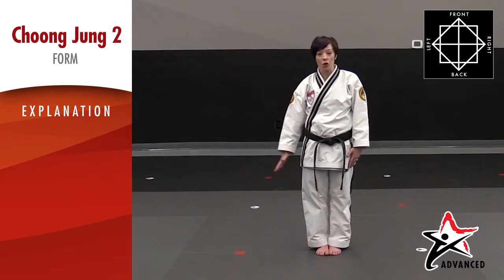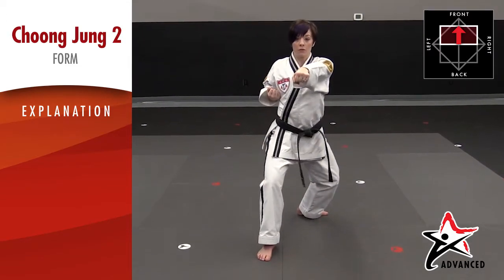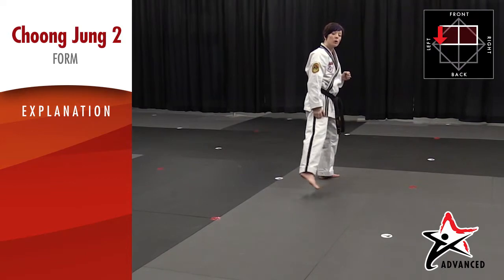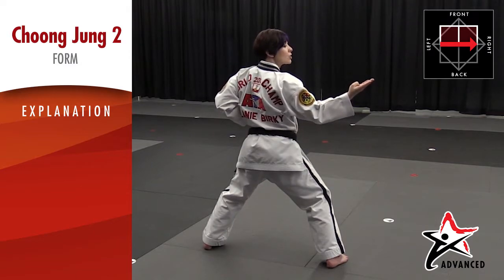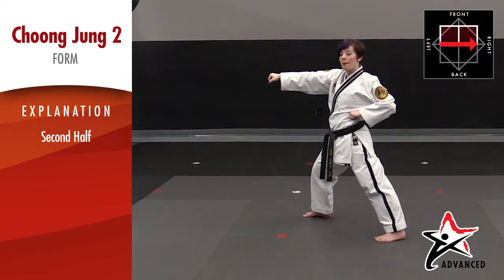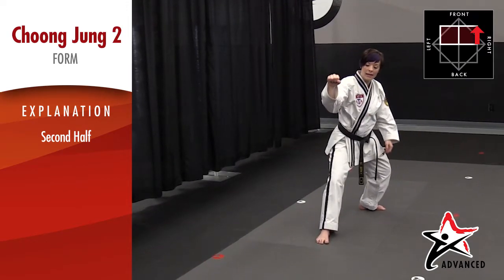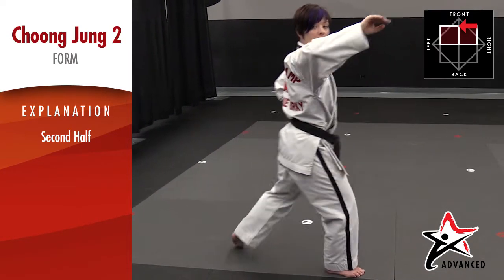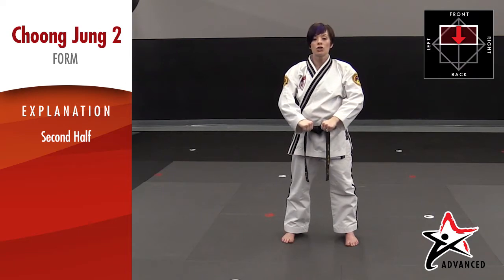Choong Jung 2 Explain 720p